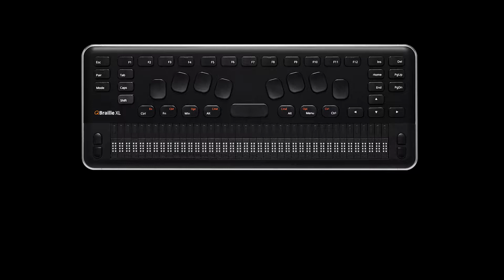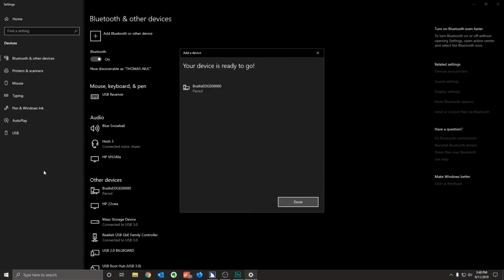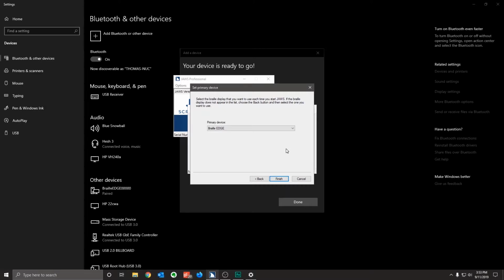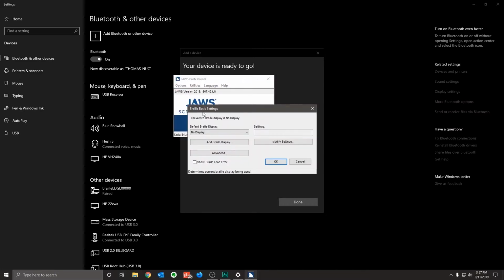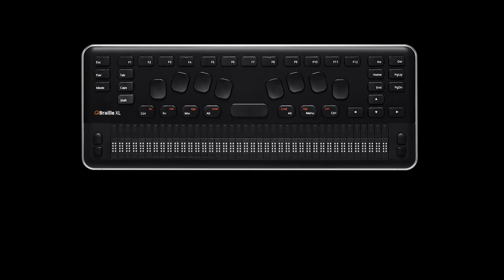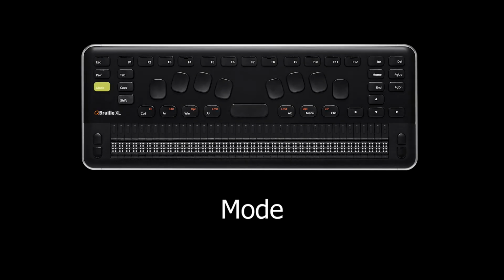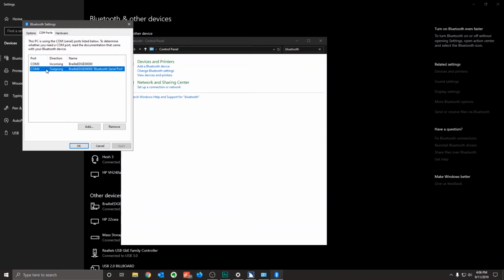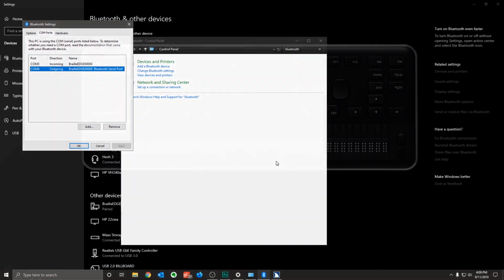QBraille Essentials - QBraille XL Initial Connection to JAWS on Windows with Bluetooth